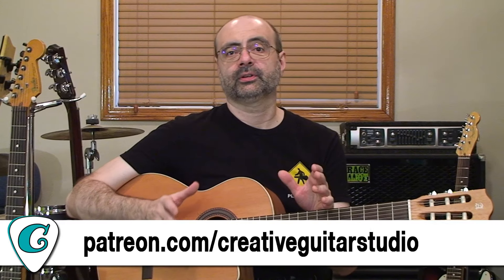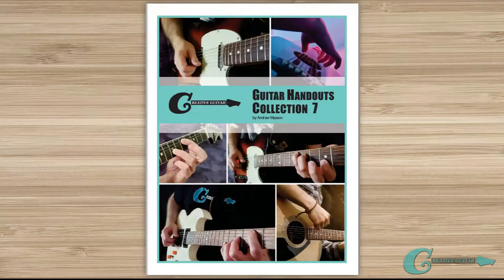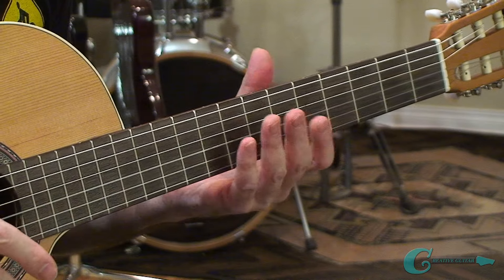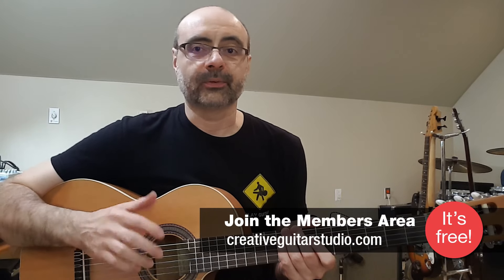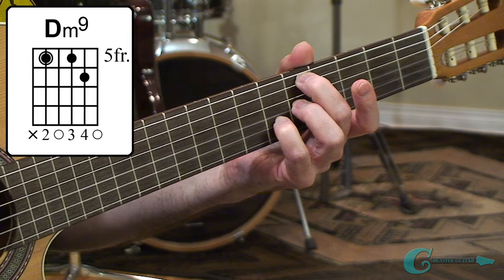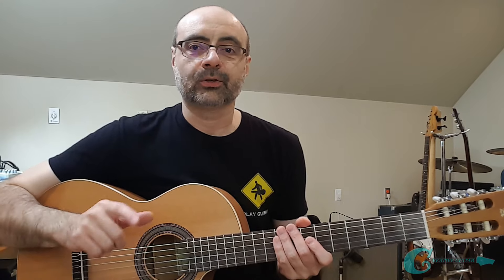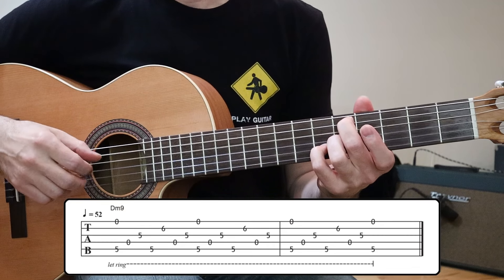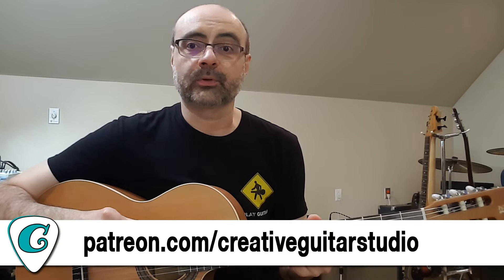Beautiful "F" & "D" Chords ALL Acoustic Players LOVE (Plus a BONUS!)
With the right chords, Acoustic Guitar can sound beautiful. And, many Acoustic players who work with singers or who perform instrumental music love to use chords that sound rich and full.

But, how do they get that sound? Here’s the secret, they work out chord patterns that support this effect through unique intervals. The good news is that any level guitar player can do this because we don’t need a lot of chords to produce the sound.

In this lesson, I’m going to show you two beautiful Acoustic Guitar patterns for the, “Fmaj7” and the “Dm9.” The shapes are easy to learn, quick to memorize and sound great when finger-plucked.

As a bonus, I’ve included an exercise to help perfect how to play them. This drill is a simple plucking orientation to help get the chord musical right away.

Each chord in this lesson is based upon two qualities. One chord is a Major 7 and the other one is a Minor 9. First, we will become familiar with the chord patterns on the neck, and then I’ll show you how to get the notes working together in a finger-picked guitar exercise.

Once you properly get the fret-hand grips together for each chord shape and you start to hear how beautiful these chords sound musically, be sure to also record them. You can use “F Major” scale to compose melody lines & solo.

Andrew Wasson
 (Creative Guitar Studio Inc.)